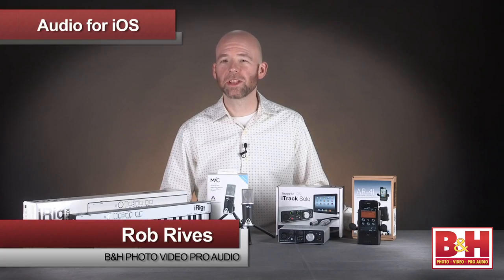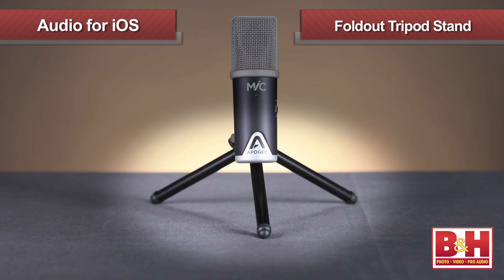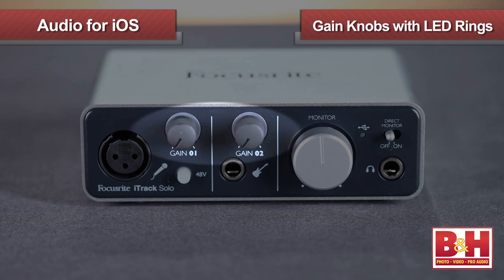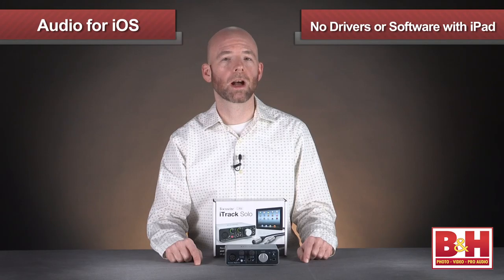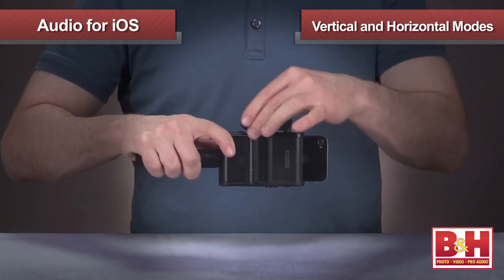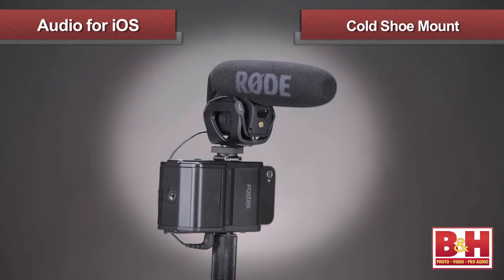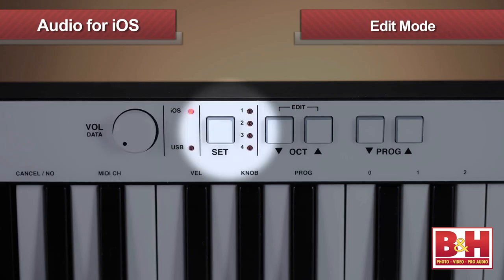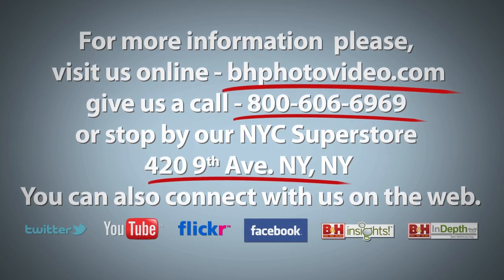Audio Products for iOS Devices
Audio for iOS at B&H

We take a look at a microphone, an audio interface, a stereo recording system, and a keyboard all designed to work with Apple iOS devices.